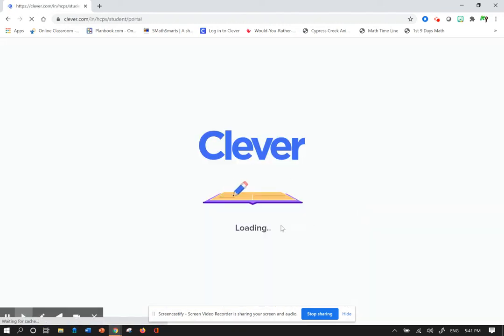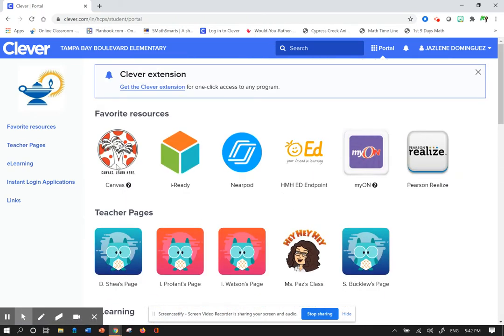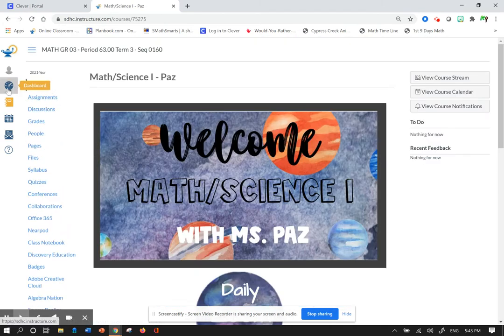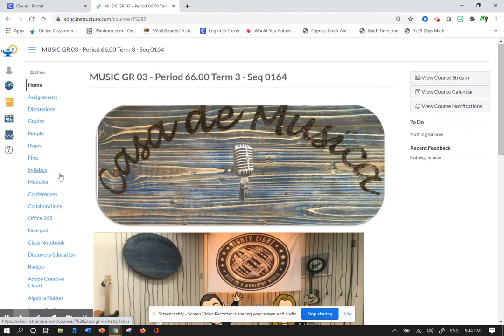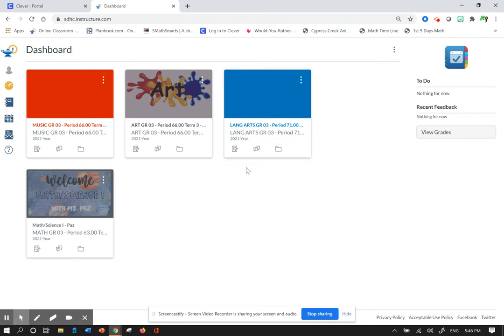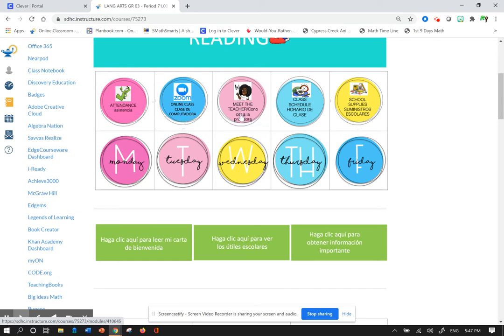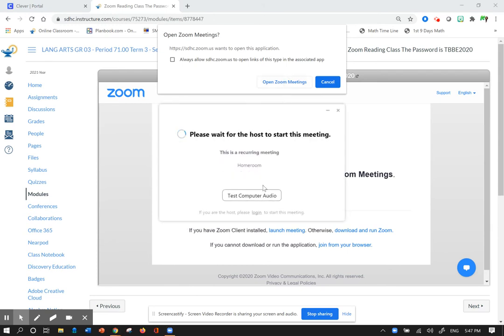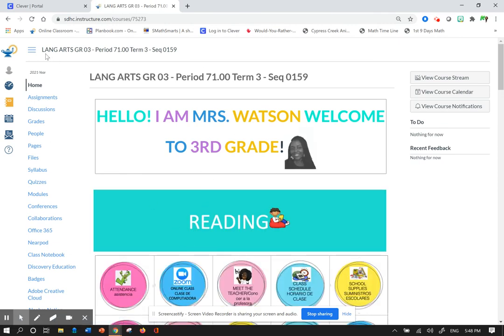Logging in and out of Classes 8/24/20